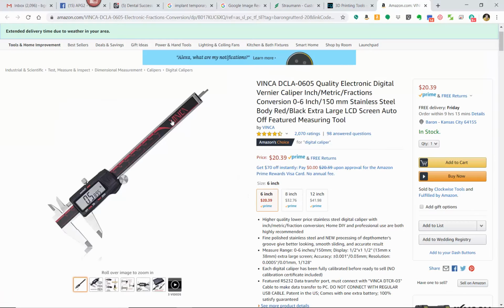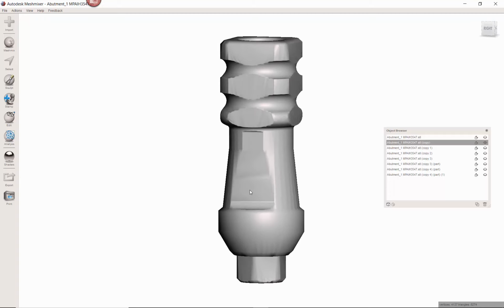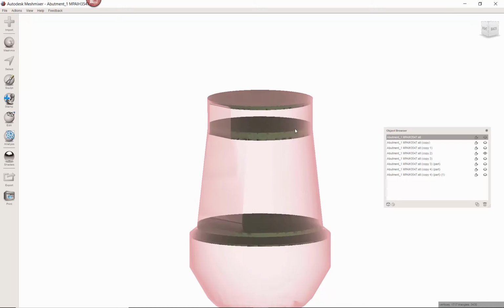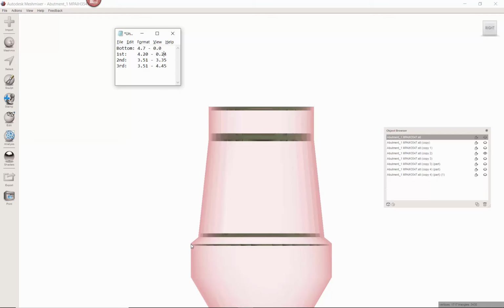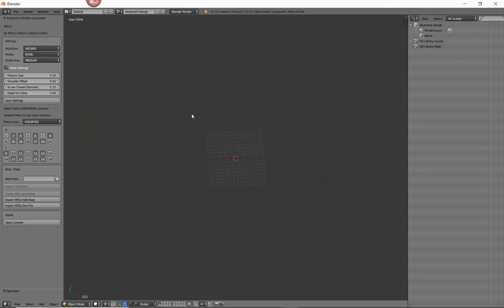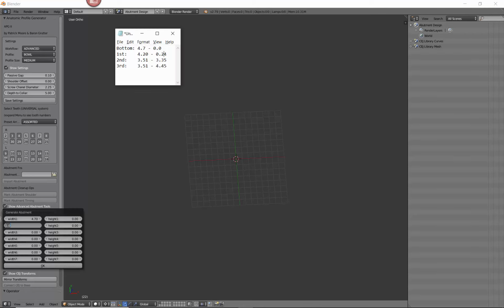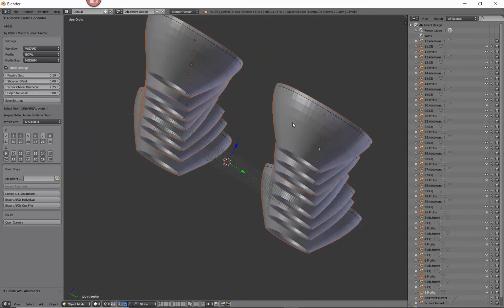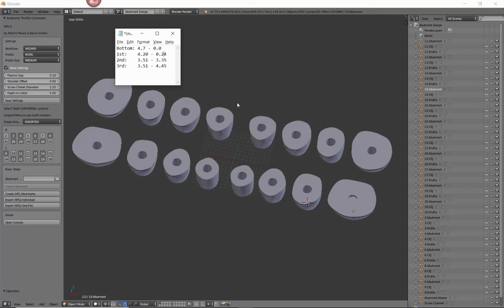APG2: Abutment from Measurements